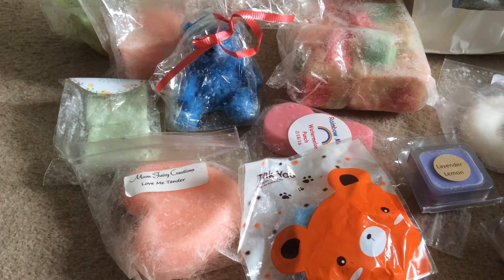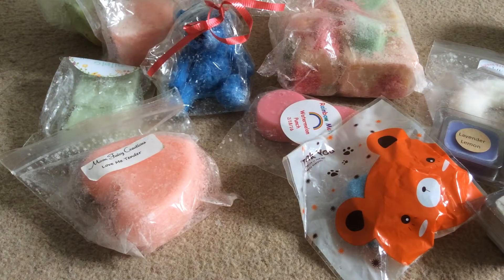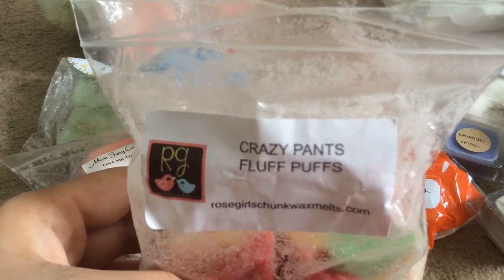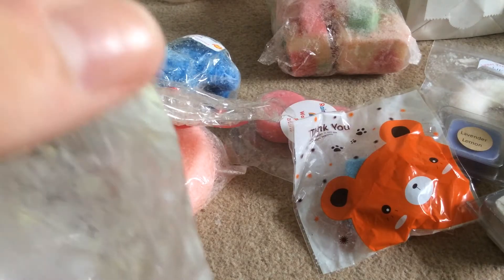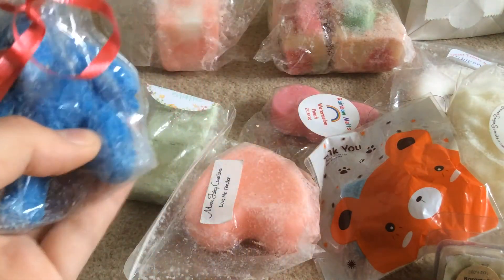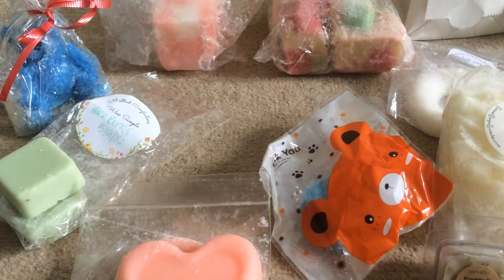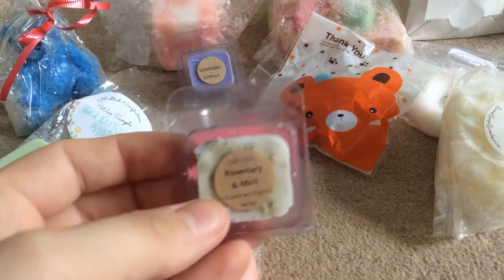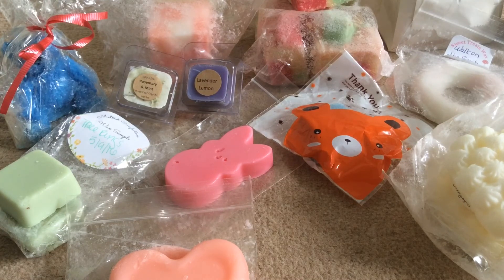Weekly destash purchases #6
Another week, another two destashes purchased! Not many more to arrive now.